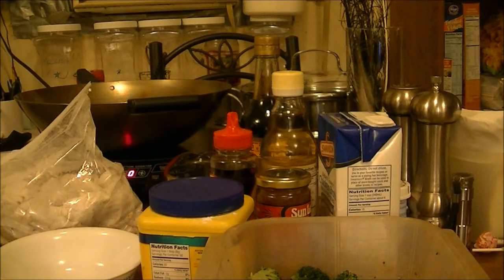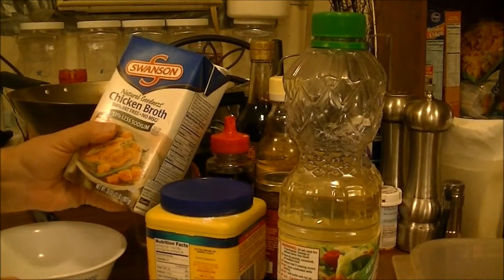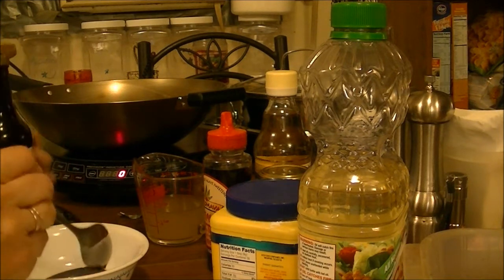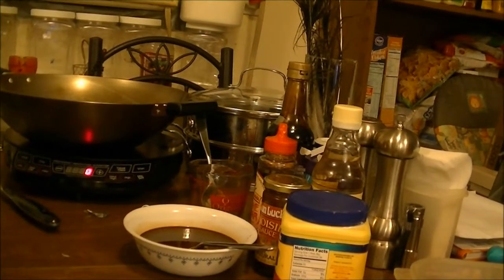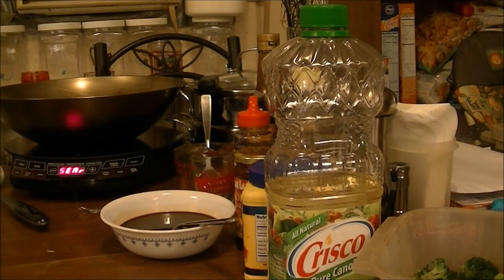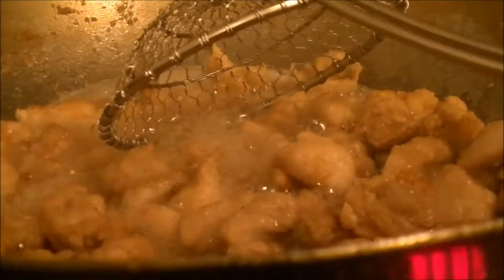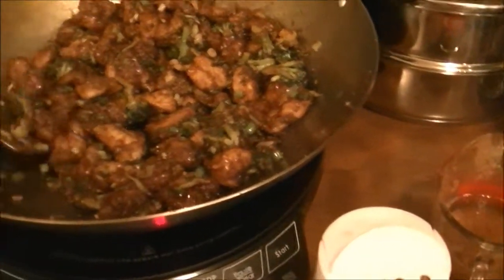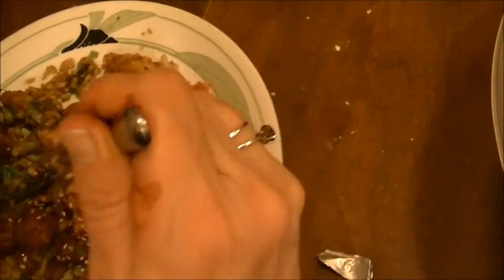Chinese General Tso's Chicken using my Wok and NuWave Induction Cooktop